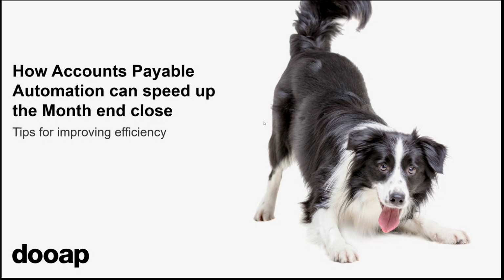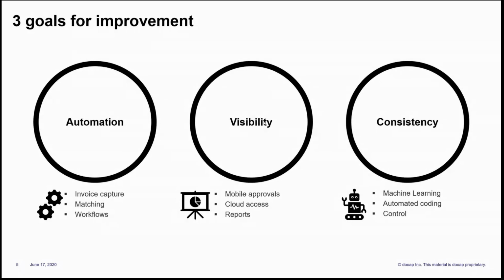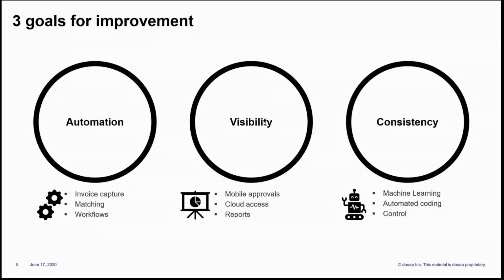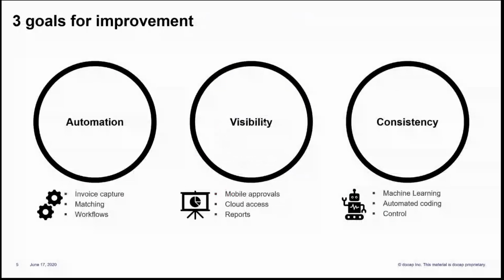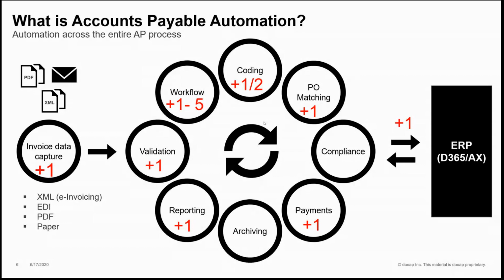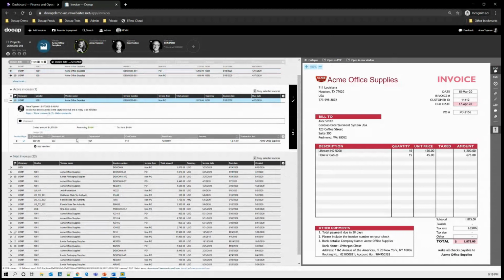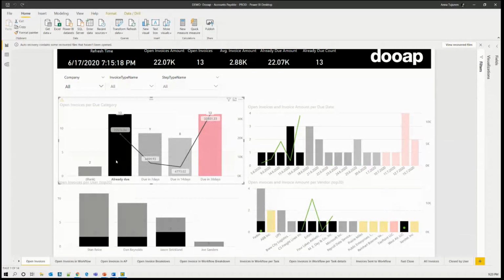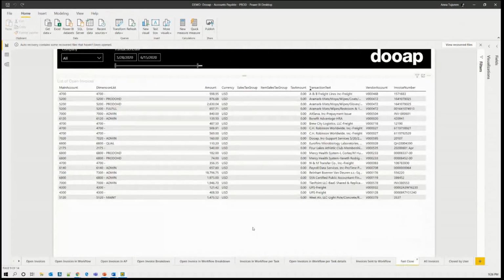How Accounts Payable Automation Can Speed Up the Month-End Close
Anna Tujunen, CPO of Dooap, shares tips on how to speed up the month-end close with AP Automation